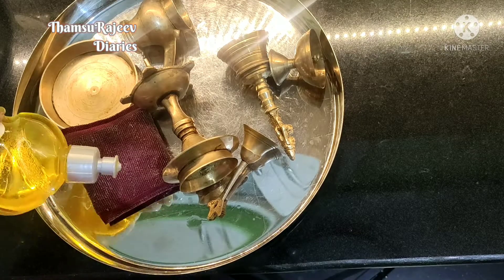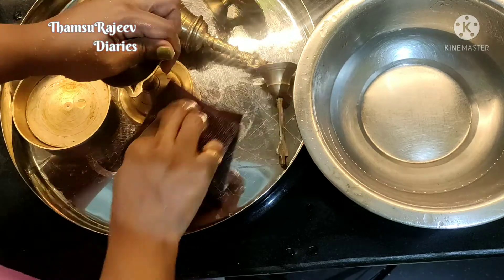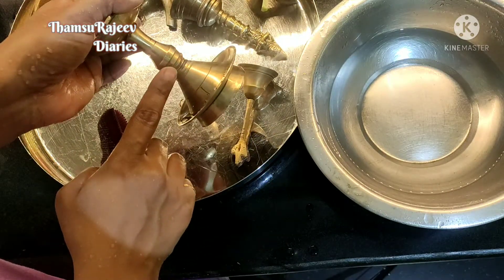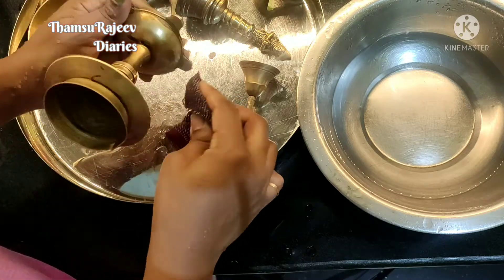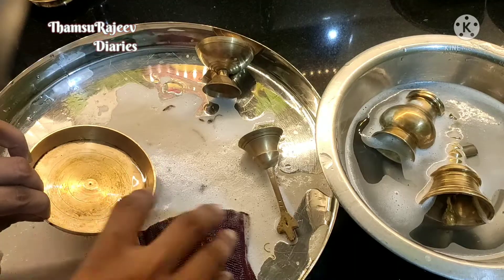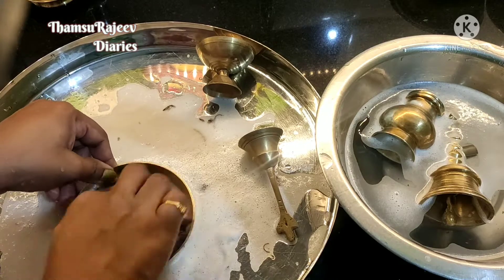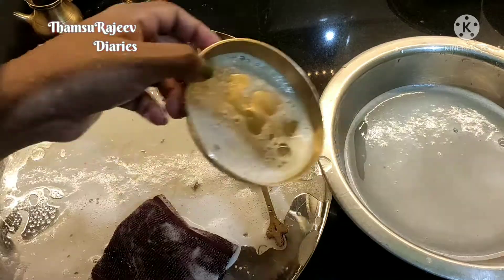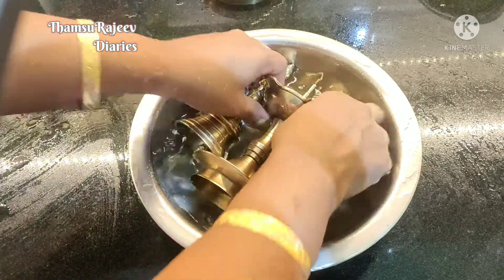ഇനി നിലവിളക്ക് കഴുകാൻ ഗോതമ്പു പൊടിയും വിനെഗറും( vinegar)ആവശ്യമില്ല അതിലും എളുപ്പമാണ് #